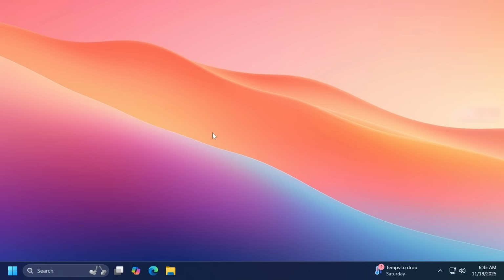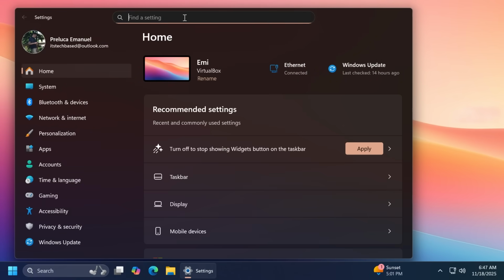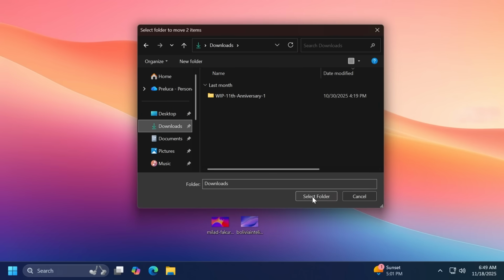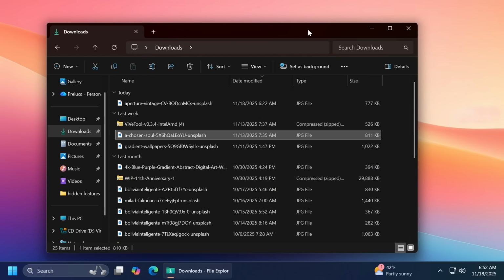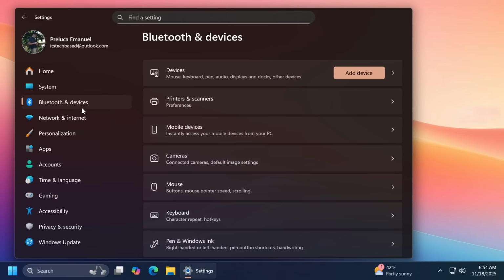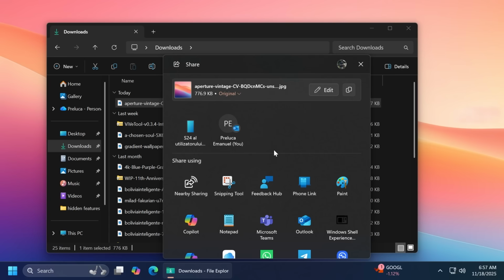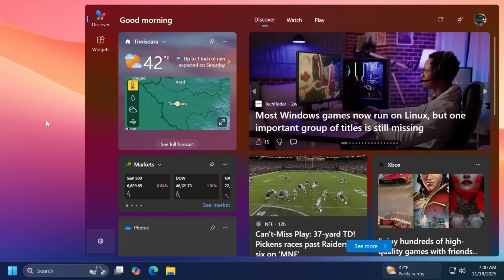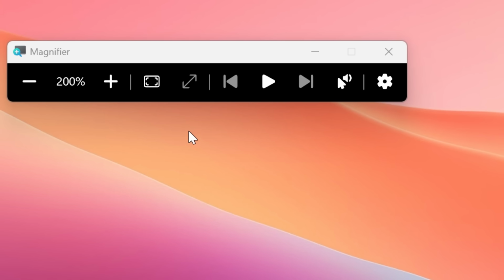New Big Windows 11 25H2 November Update – New Taskbar, New Dark Mode in Build 26200.7296 (RP)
Remotly is a free remote PC access software that can help you connect easily to your computer using any Android Device or another computer. You can use it for Business or as a private user to watch movies or play games with your friends, help your relatives with their PCs, use your Android device as a gaming console when you commute and so on.

New Big Windows 11 25H2 November Update – New Taskbar, New Dark Mode in Build 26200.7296 or KB5070311 (Release Preview)

0:00 Intro
0:36 Remotly
1:30 How to Get All the New Features
2:03 New Windows Studio Effects for Copilot+ PCs
2:31 New Click to Do Features for Copilot+ PCs
2:41 New Agent in Settings Changes for Copilot+ PCs
3:01 New File Explorer Change for Copilot+ PCs
3:15 New Windows Spotlight Context Menu
3:33 New Drag Tray Multi-File Sharing
3:57 New Drag Tray Turn Off Option
4:13 New Keyboard Backlight Performance
4:25 New Dark Mode Dialogs in File Explorer
4:58 New Share Option in File Explorer
5:12 File Explorer Fixes
5:36 New Keyboard Settings
5:54 New Device Card in Settings Home
6:01 New About Section in Settings
6:17 New Mobile Devices Settings Page
6:34 New Advanced Settings Virtual Workspaces
6:57 New Game Pass in Settings
7:02 Settings Fix
7:11 New Start Menu Search
7:22 New Windows Hello Feature
7:33 New Windows Share Feature
7:43 New Taskbar Animations
7:59 Taskbar Fixes
8:20 New Quick Machine Recovery Feature
8:46 New Widget Board Default Dashboard
9:07 New Icons in Widgets
9:18 New OneDrive Icon
9:32 New Input Feature
9:45 New Magnifier Changes
9:59 Lock and Login Screens Fixes
10:13 Display and Graphics Fixes
10:45 Smart Cards Fix
10:55 New Security Fix
11:05 Outro